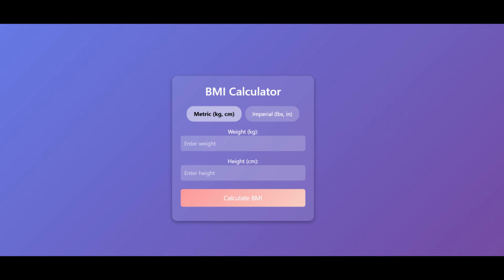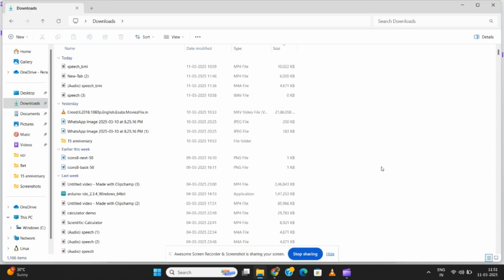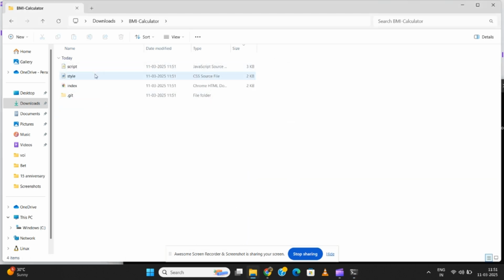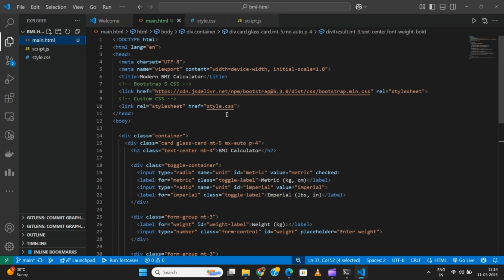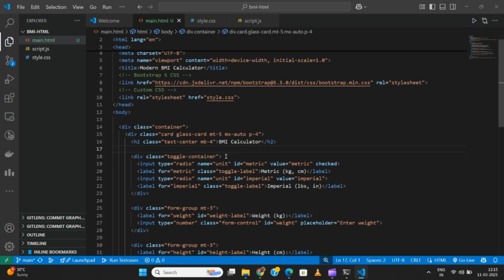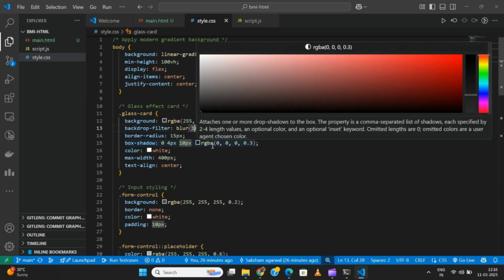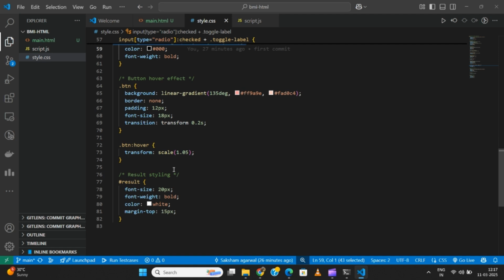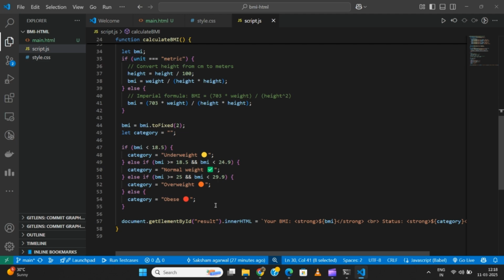🚀 BMI Calculator App | HTML, CSS & JavaScript | Beginner Project Tutorial 💻 | With Code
🔥 Welcome back to another Projects Wala video! Today, we’re building an awesome BMI Calculator App using HTML, CSS, and JavaScript! This beginner-friendly project features a sleek, modern UI with glassmorphism effects and interactive functionality.

📌 In This Video, You’ll Learn:
✔️ How to set up the project on your PC using GitHub
✔️ The structure of the HTML, CSS, and JavaScript files
✔️ How to style the UI using Bootstrap 5 & custom CSS
✔️ Implementing BMI calculation logic with unit conversion
✔️ Displaying BMI results dynamically with categorized outputs

This is a perfect beginner project to improve your front-end development skills and understand JavaScript’s real-world applications. Plus, it’s a great addition to your portfolio!